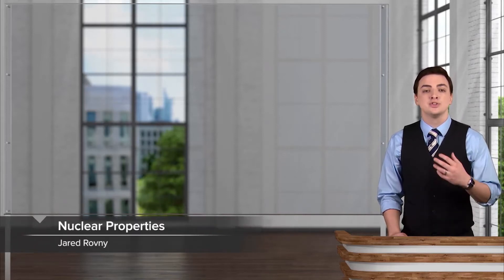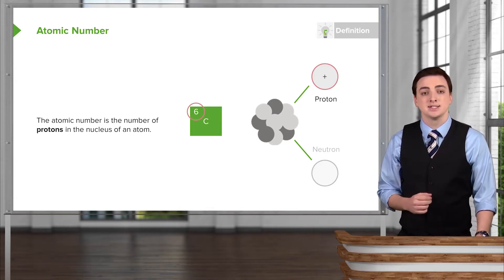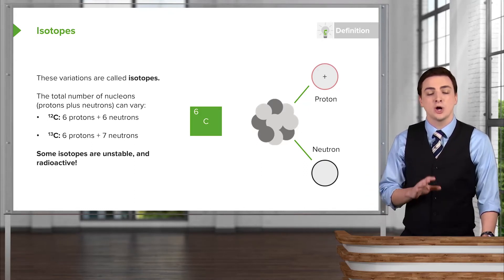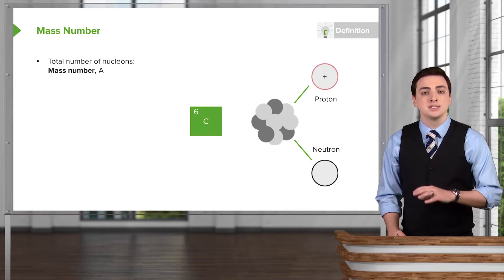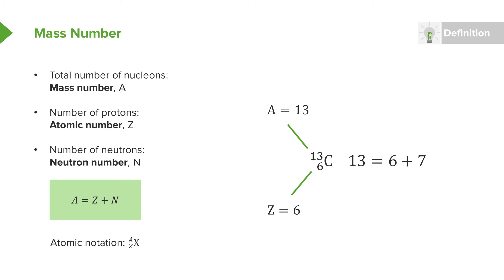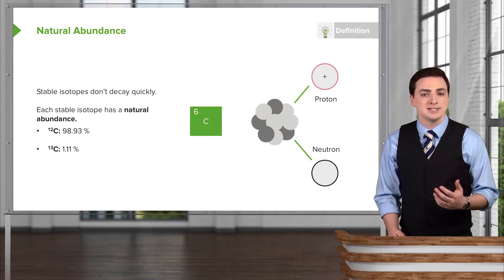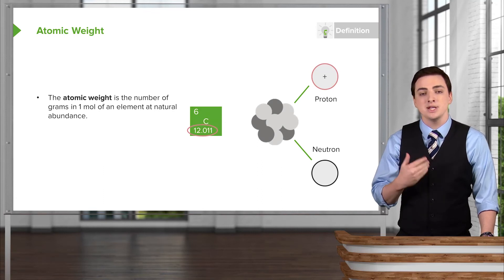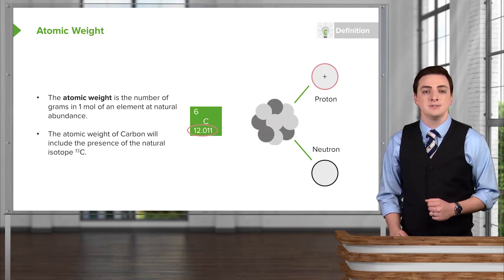Nuclear Properties: Atomic & Mass Number, Isotopes, Natural Abundance etc. – Physics | Lecturio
This video “Nuclear Properties” is part of the Lecturio course “Physics” ► WATCH the complete course

► LEARN ABOUT:
- Atomic number
- Isotopes
- Mass number
- Natural abundance
- Atomic weight

► LECTURIO is your single-point resource for medical school:
Study for your classes, USMLE Step 1, USMLE Step 2, MCAT or MBBS with video lectures by world-class professors, recall & USMLE-style questions and textbook articles. Create your free account now